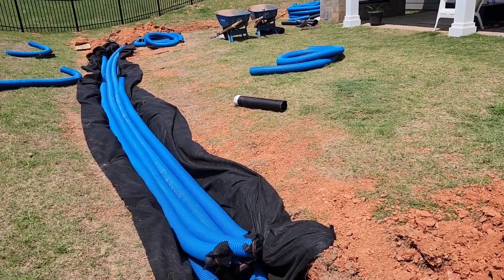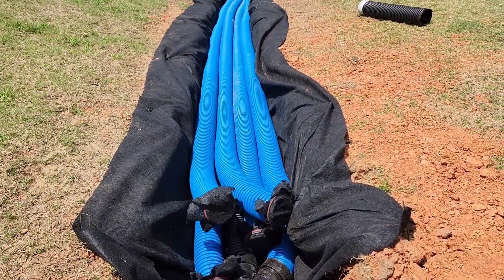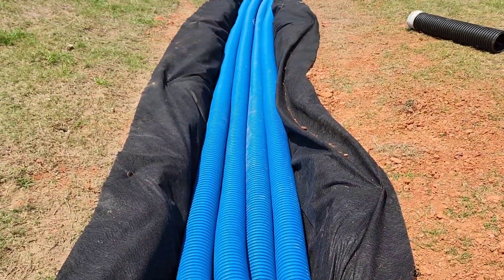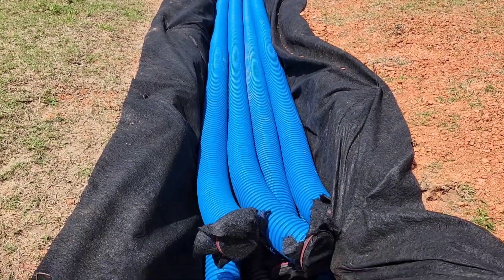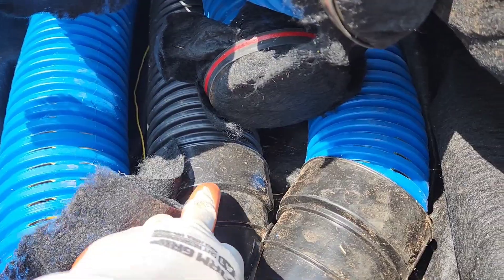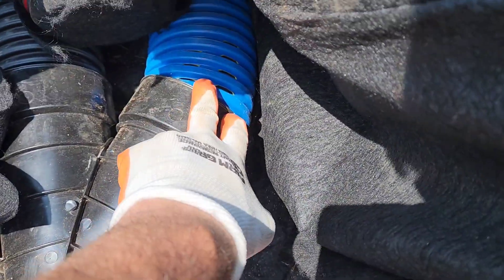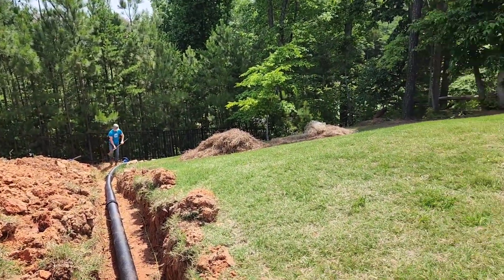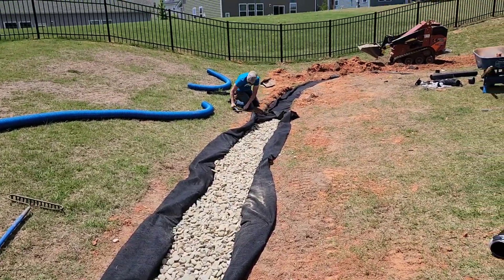Can Pipe Replace Stone in a French Drain?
We demonstrate that FDM High Octane 8-Slot pipe can be used to build a better French Drain and reduce the amount of stone needed.